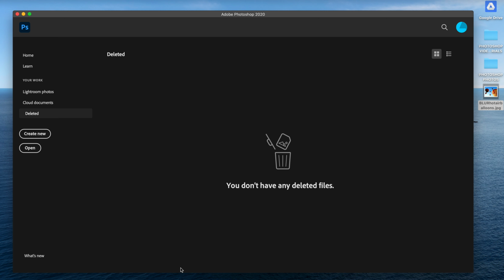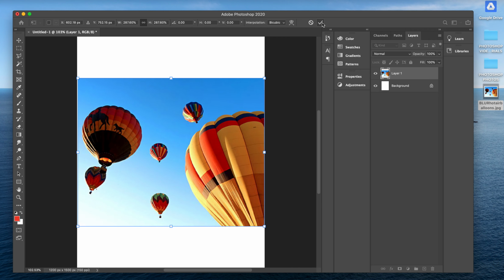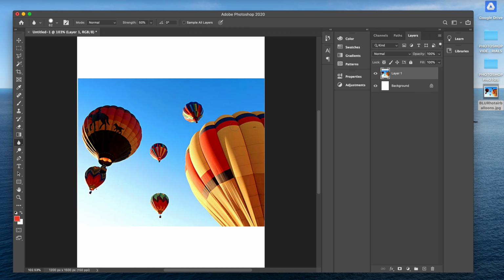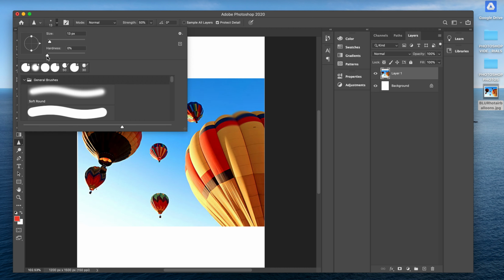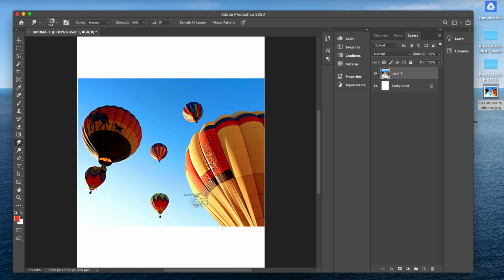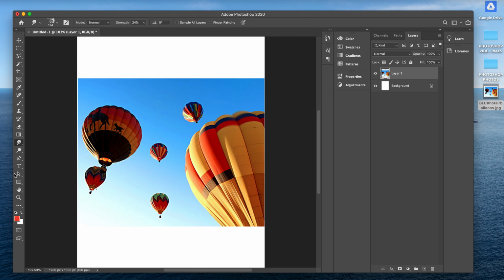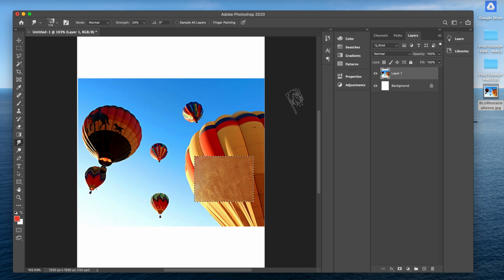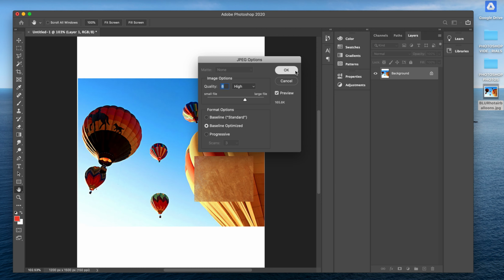BLUR SHARPEN SMUDGE PHOTOSHOP TUTORIAL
PHOTO 1
Mrs Lengyel
PHOTOSHOP